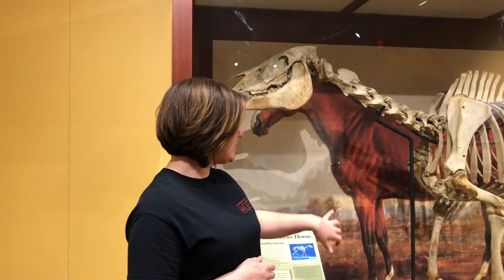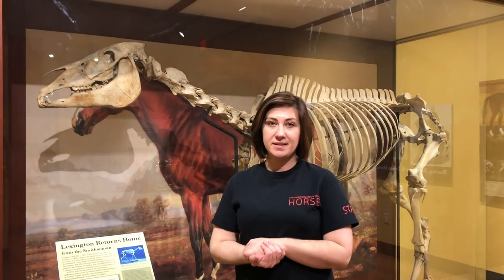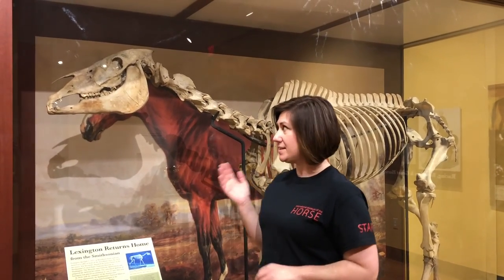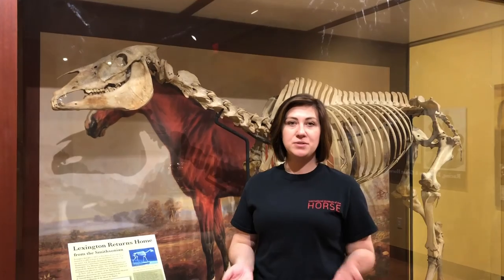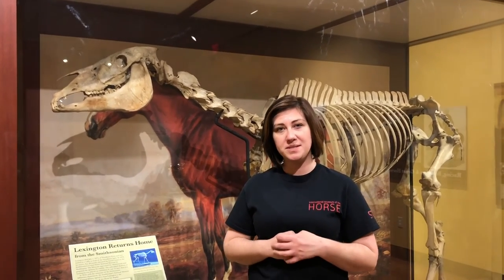The Horse or the City?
Which came first in Kentucky? Lexington the horse or Lexington the city? Ashlee's chats about one of the greatest racehorses from the state in today's video!